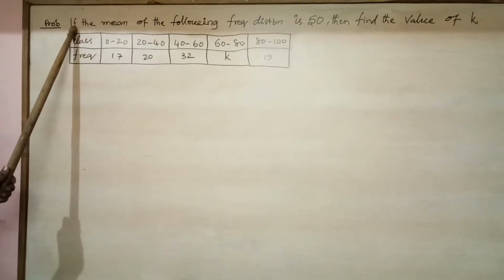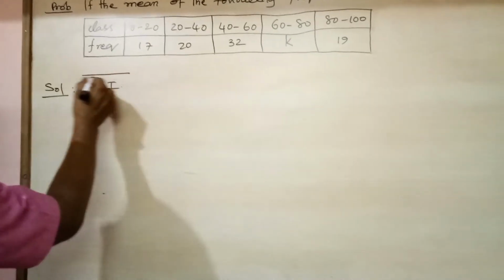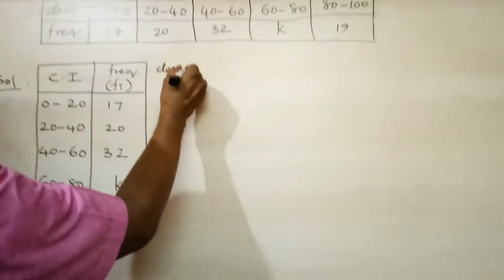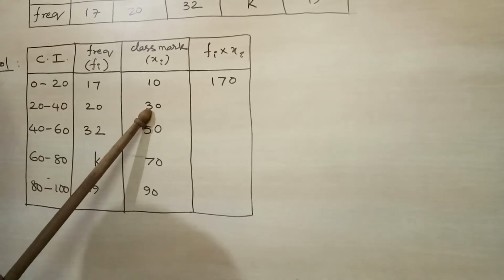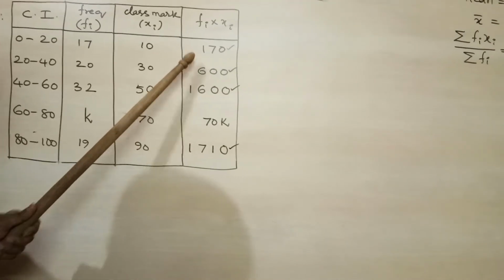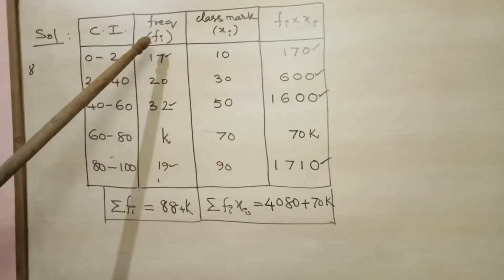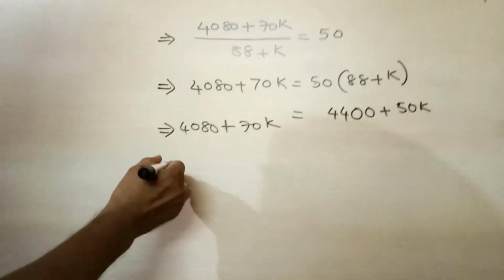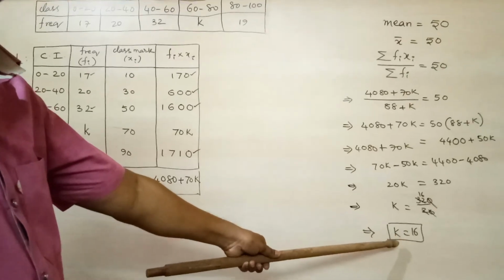Arithmetic mean for grouped data direct method